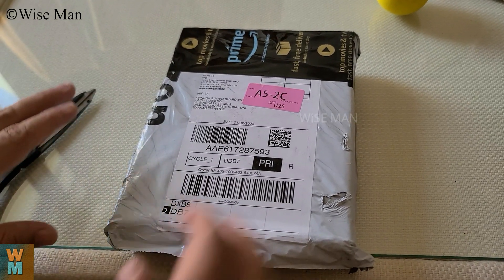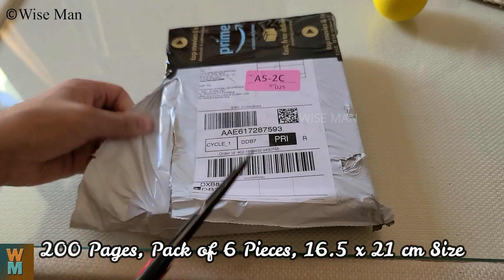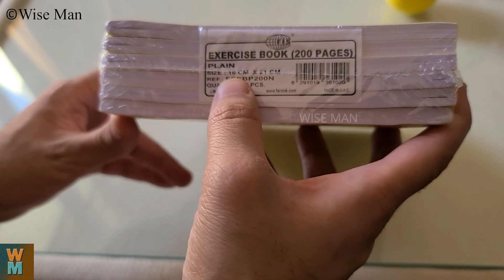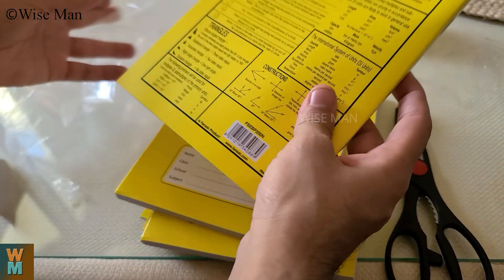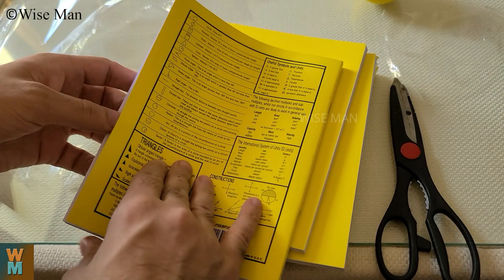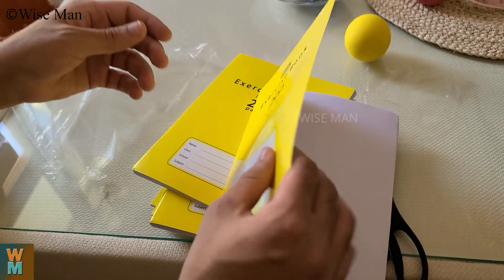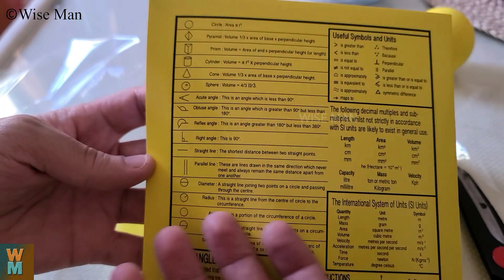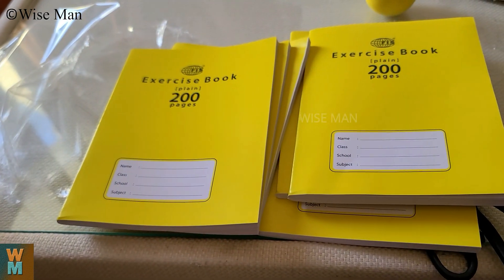FIS Exercise Books Plain - Unboxing and Review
Watch the unboxing and review of FIS exercise notebooks plain in this video.